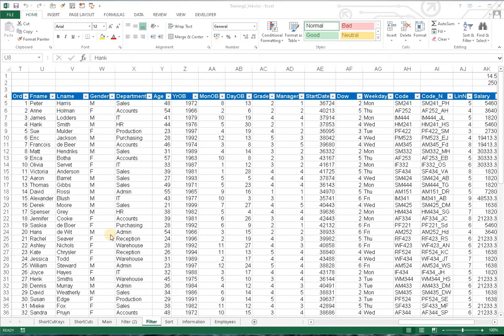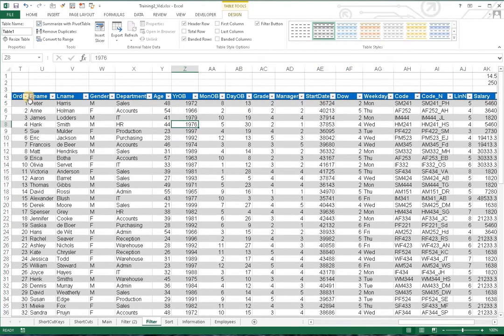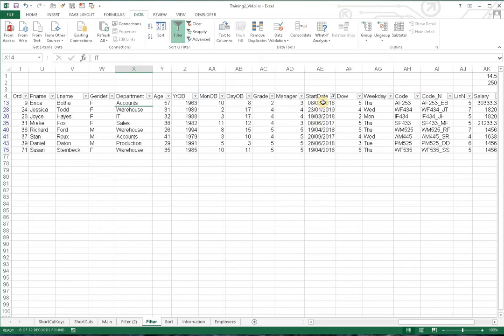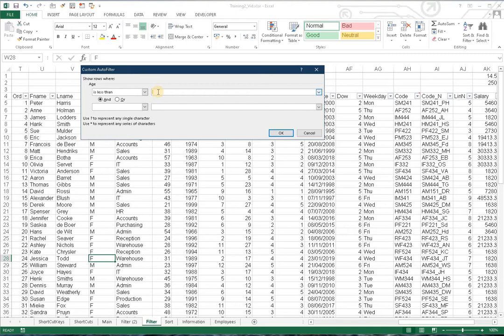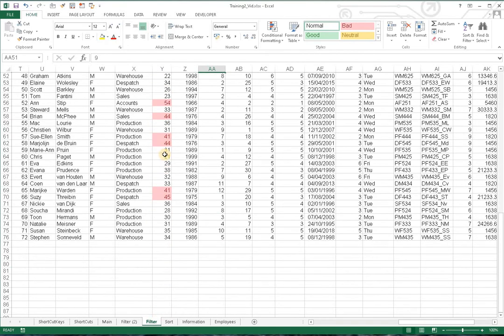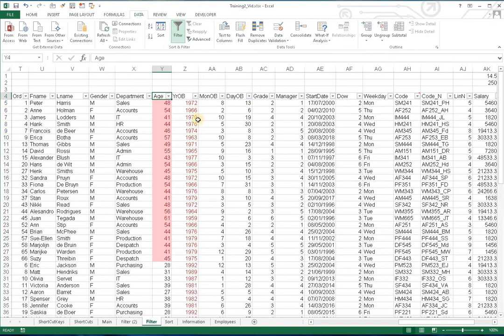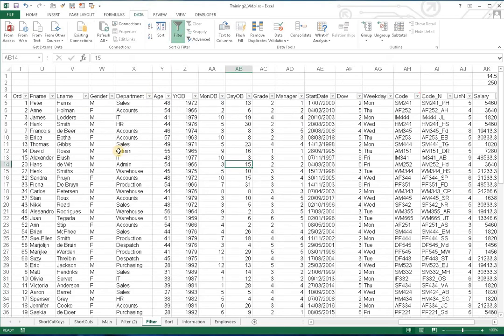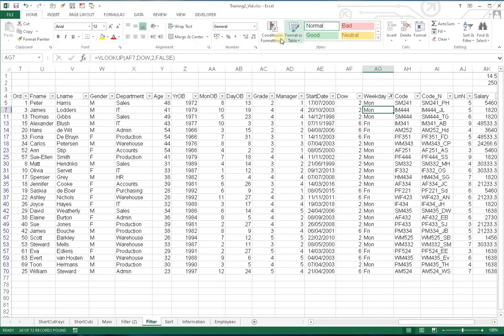How do I filter in Excel | Using Filters in Excel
Explaining Filters in Excel, how do I filter data in Excel